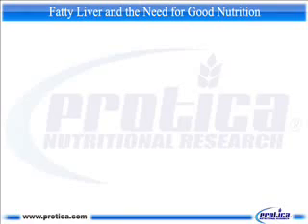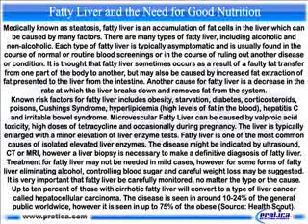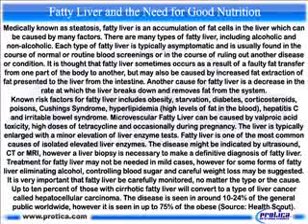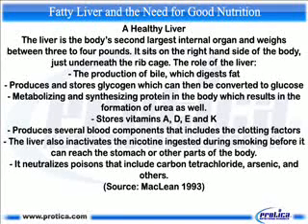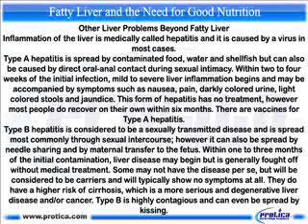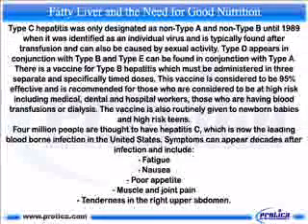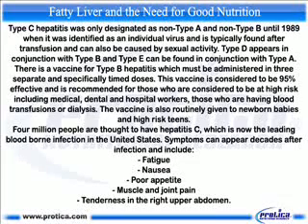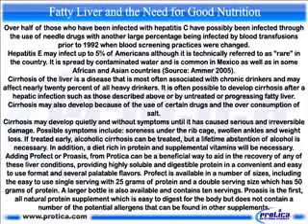261 Fatty Liver and the Need for Good Nutrition.